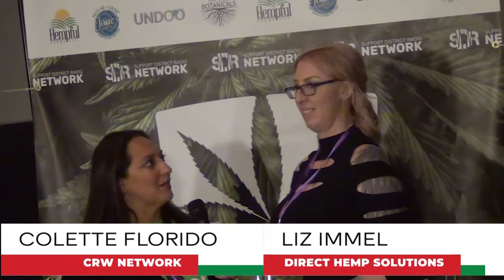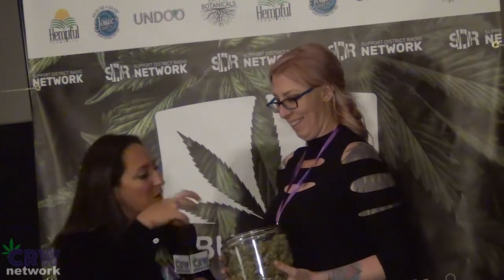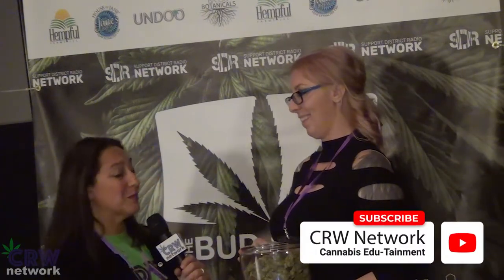CannaTalk:CannaBiz-Hemp Real Estate, Transportation, Bulk & More w/ Direct Hemp Solutions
Recorded at the 2019 National Women of Cannabis Conference; Liz Immel, owner of Direct Hemp Solutions, tells us about her company's services which include bulk purchasing of high quality hemp products including seeds, clones, flower, biomass, and oil extracts, hemp real estate if you're looking to buy or sell a hemp farm, transportation services to move your hemp from point A to B, consultation services, and even hemp crop insurance!

CR Social Media!

Listen, Download,  and Share On The Go!

Become A CRW Network Patron!
Sign up for one of our monthly tier options to become a direct supporter, and in return receive gifts exclusive to that tier!